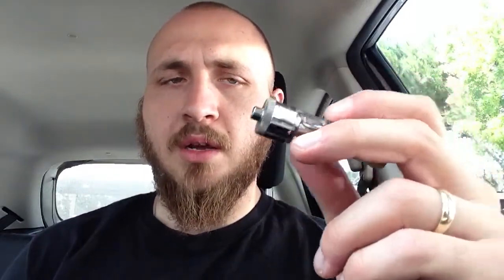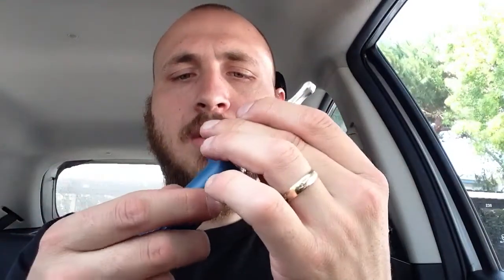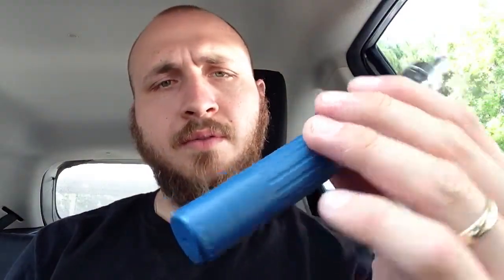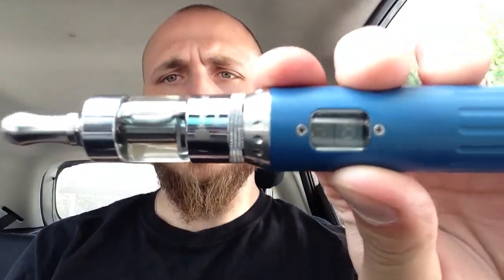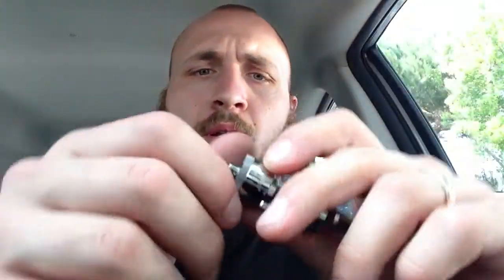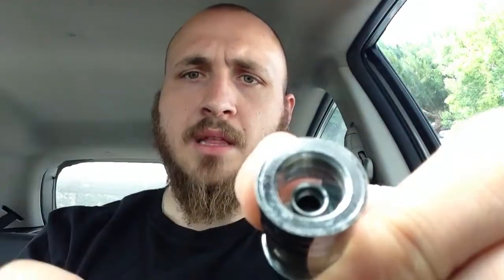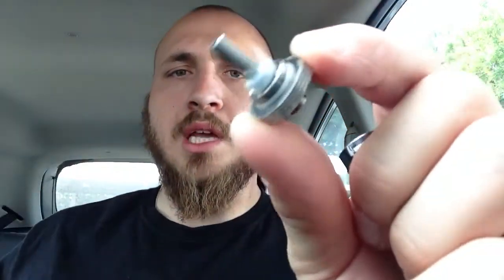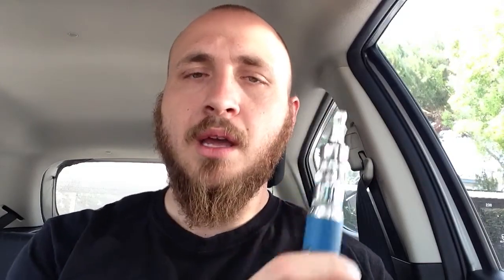1 week with protank 2